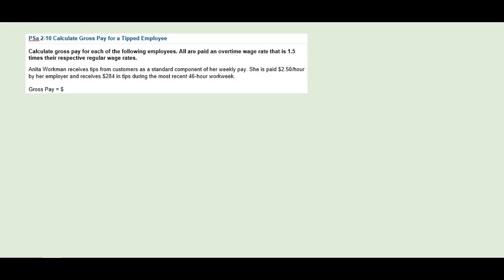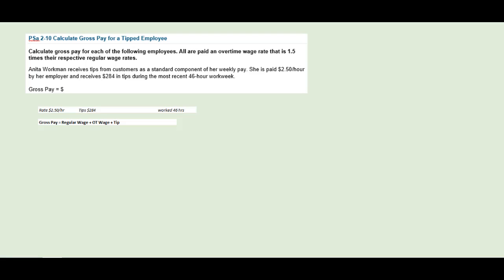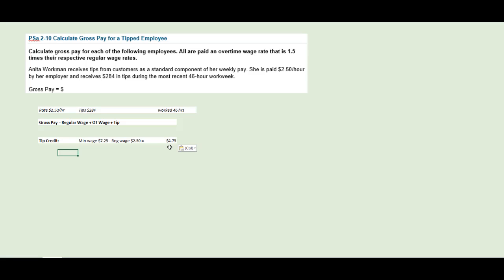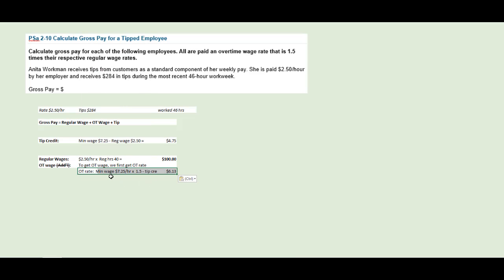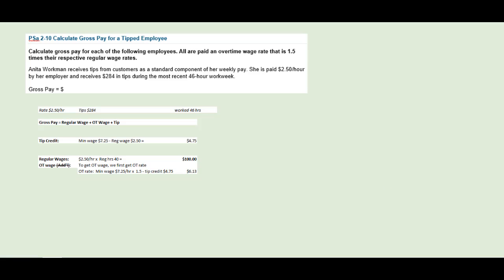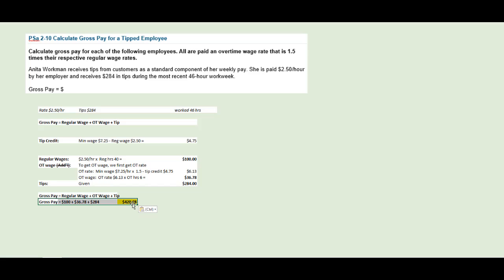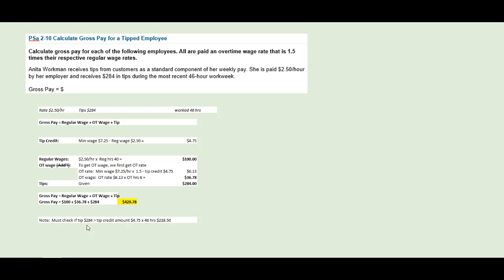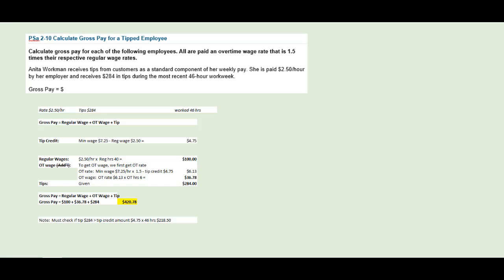Ch 2 Calculating Gross Pay for a Tipped Employee